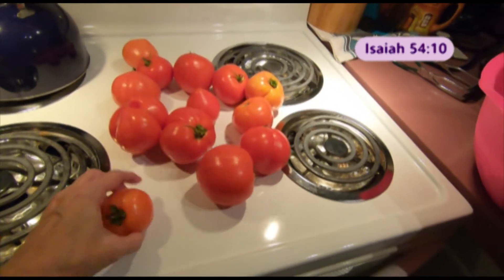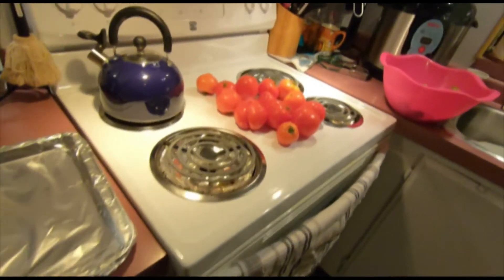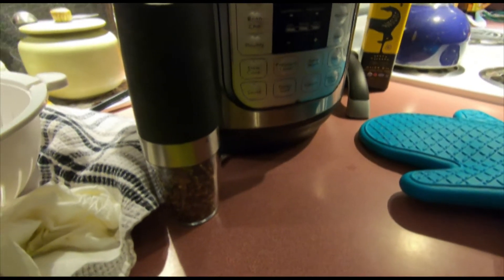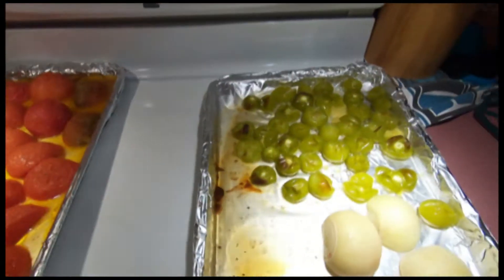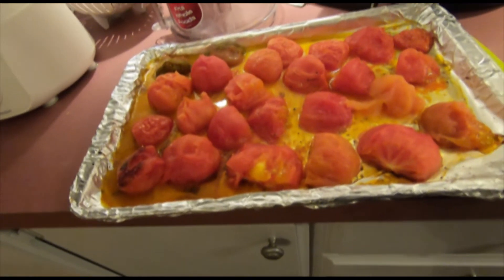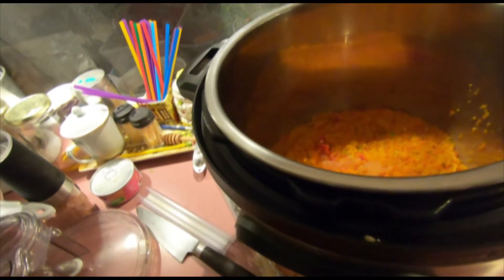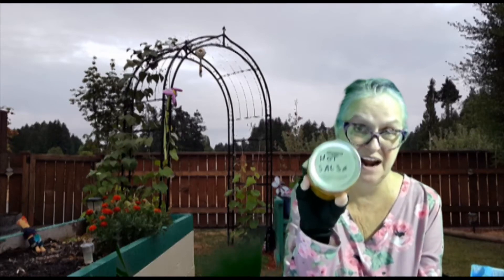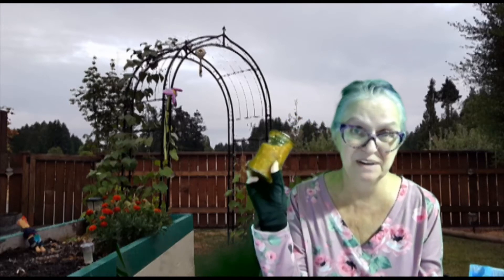Hot Salsa learning to store tomatoes Making Salsa with Monaciello Cellars Vinegar